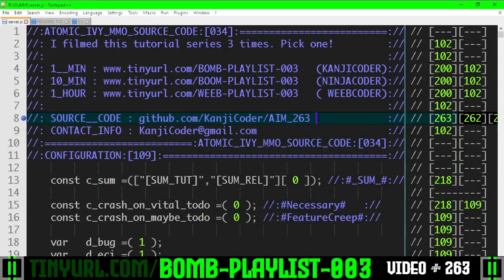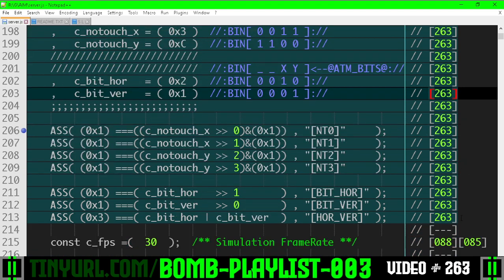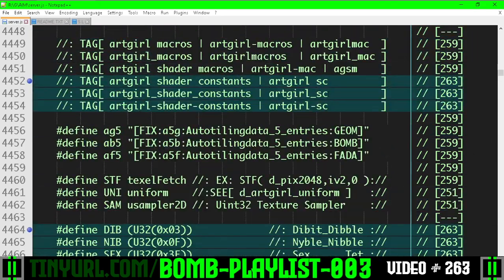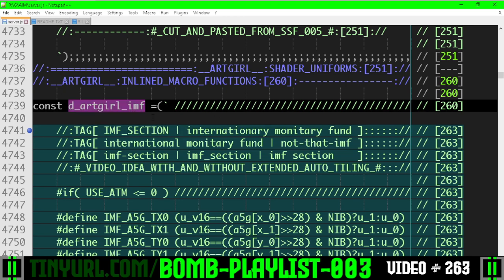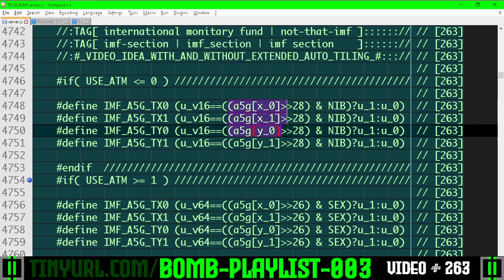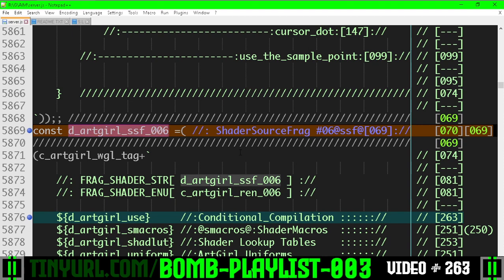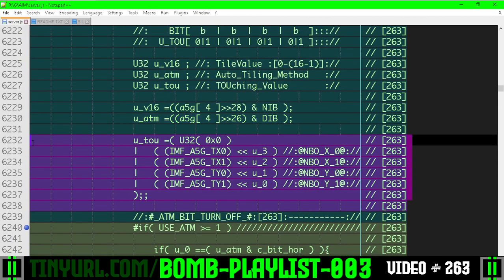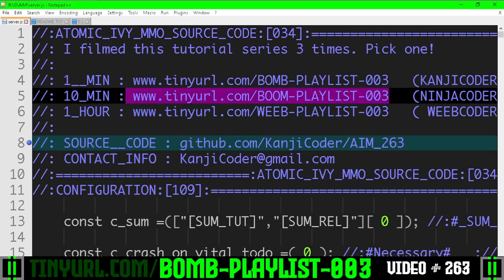263 : Auto Tiling Shader - P13